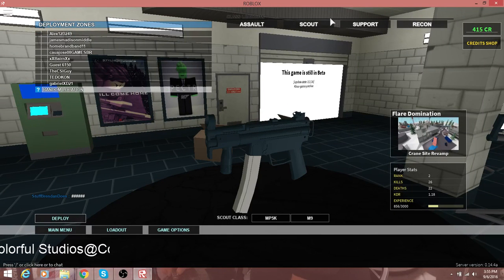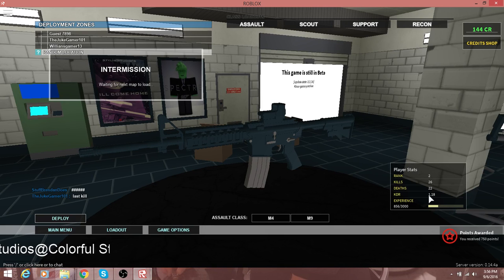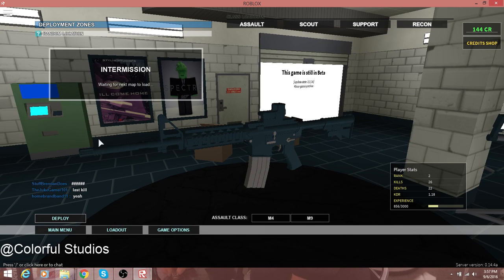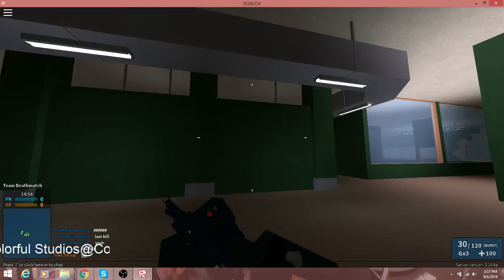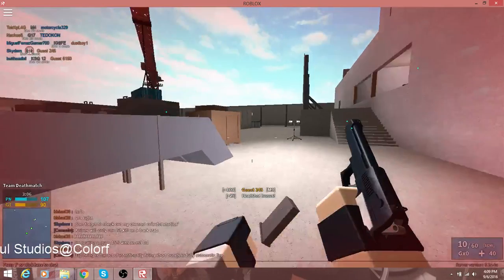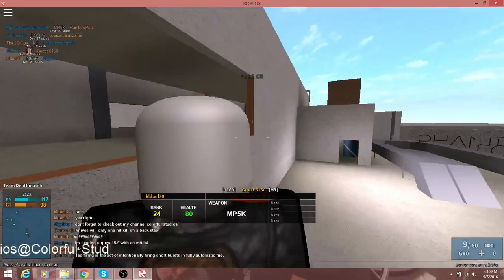Phantom Forces Game play #1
hey guys today i decided to go on an alt account and start a phantom forces series